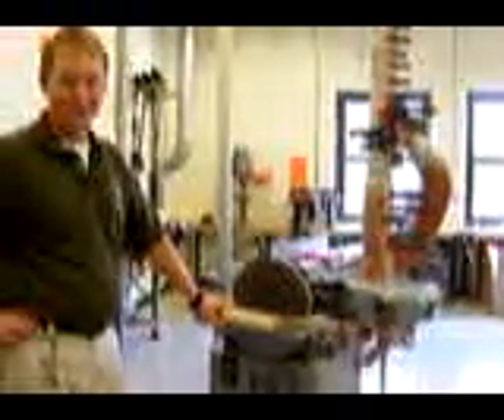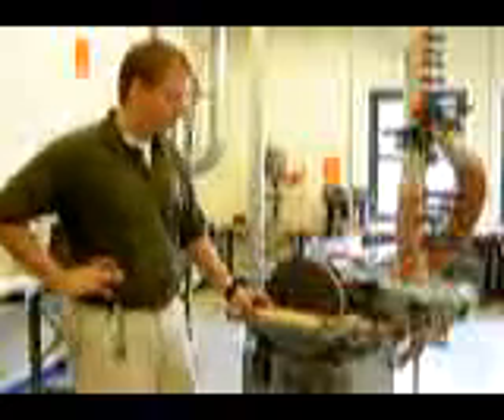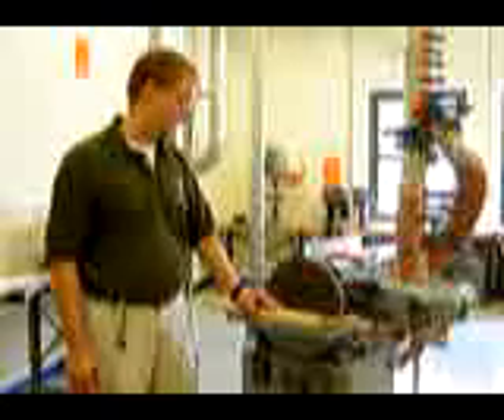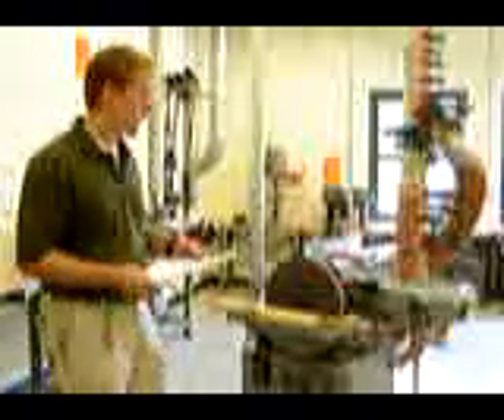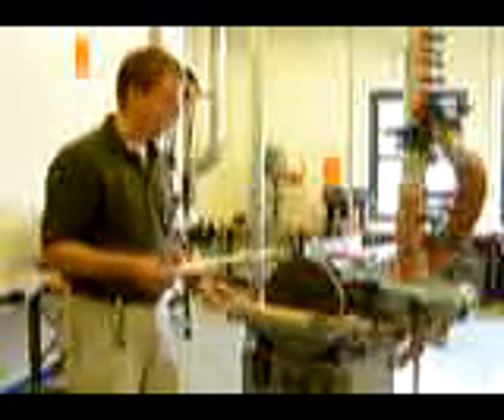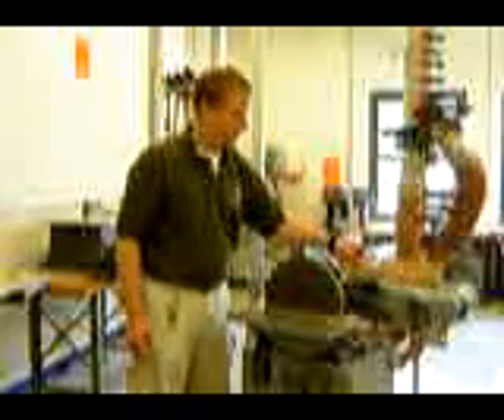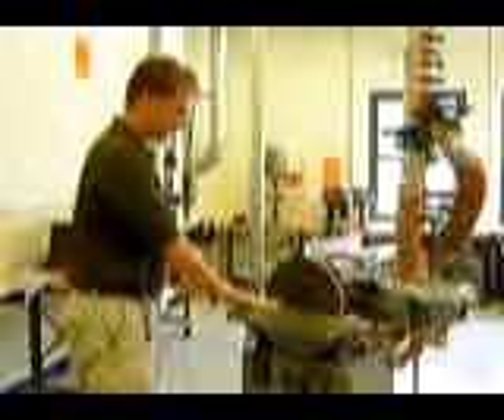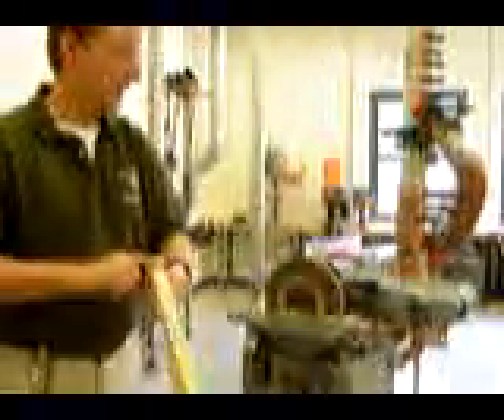Belt Disc Sander demonstration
Demonstration on how to use a belt/disc sander.